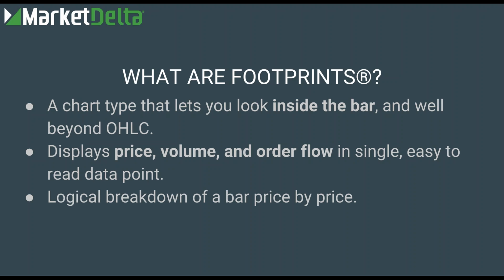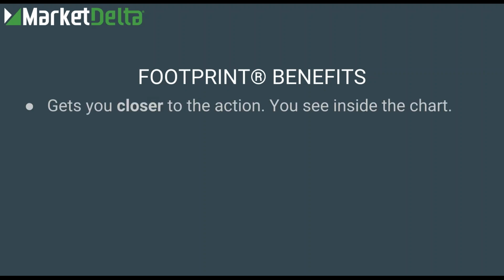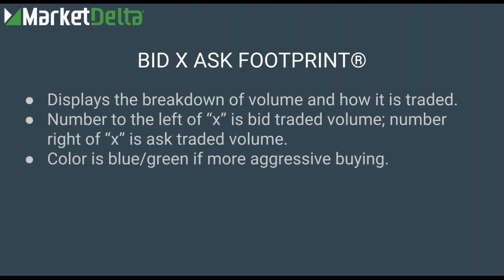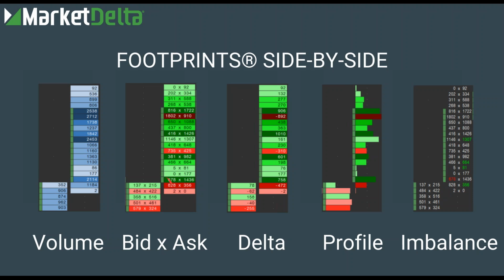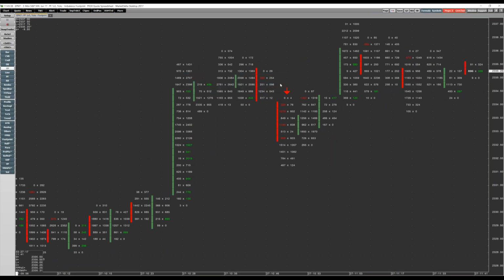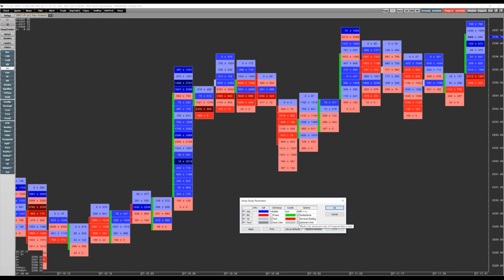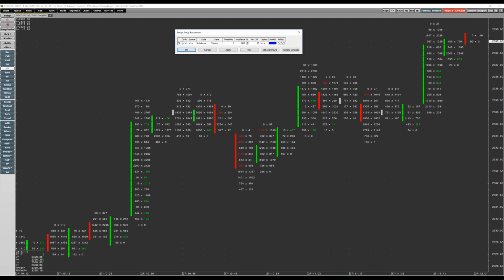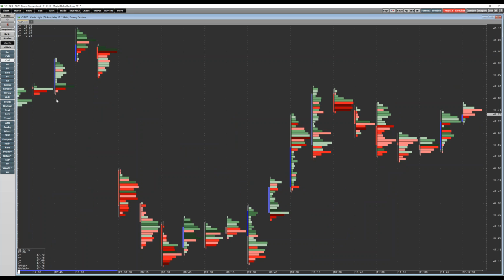Footprint Deep Dive #1 - What are Footprint Charts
Our first free deep dive session explaining what footprints are and the difference between the types footprints available in MarketDelta.